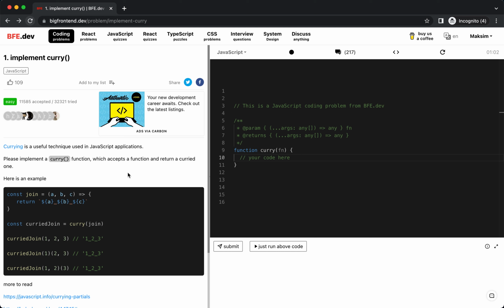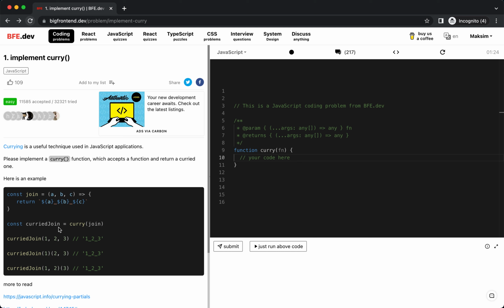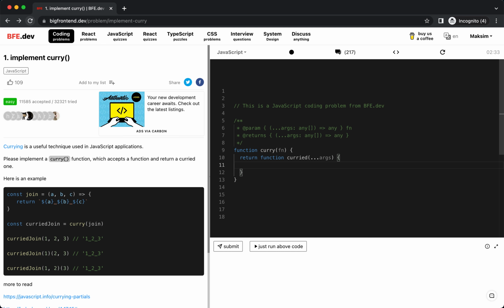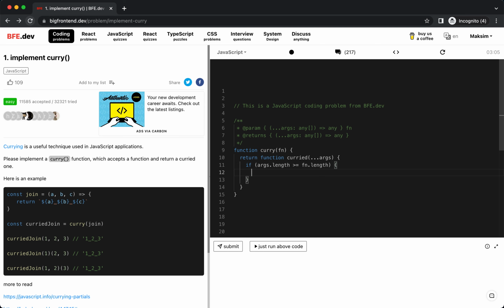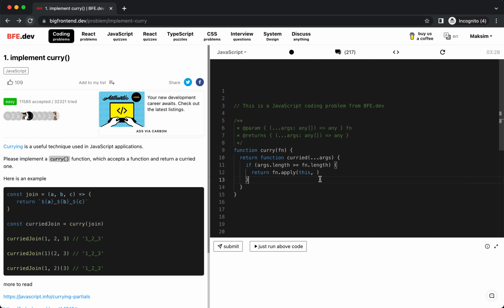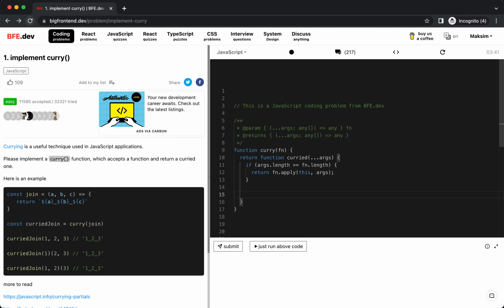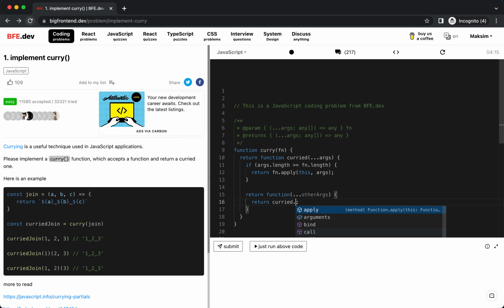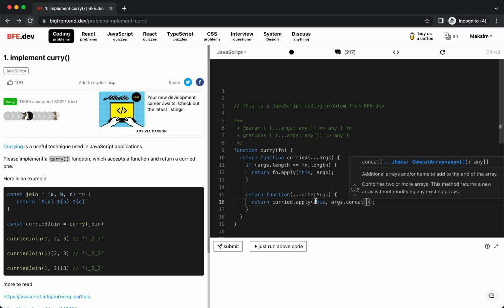1. implement curry() - bigfrontend - JavaScript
In this video I'll show you how we can implement a curry function.